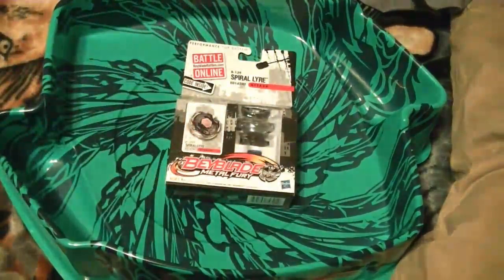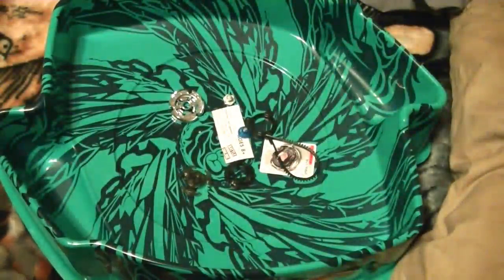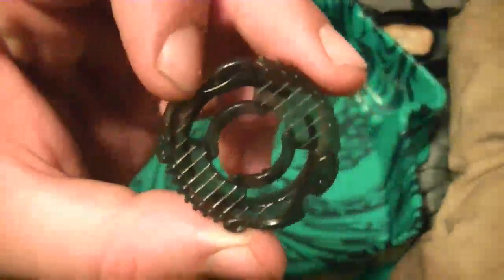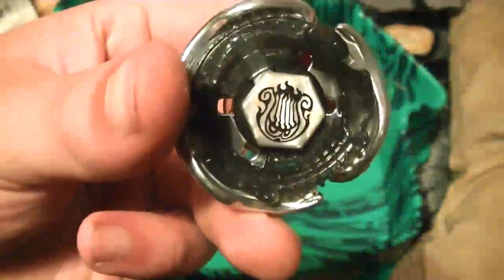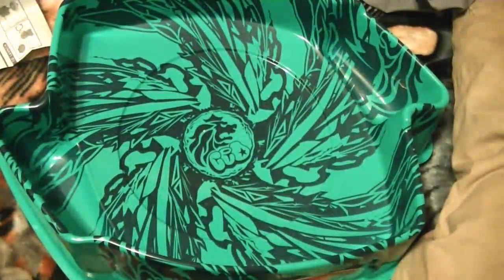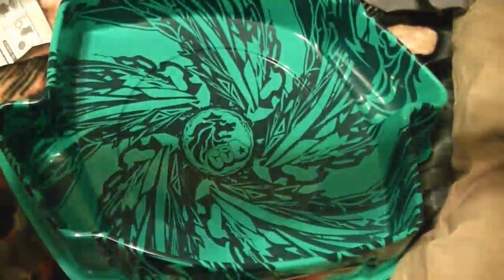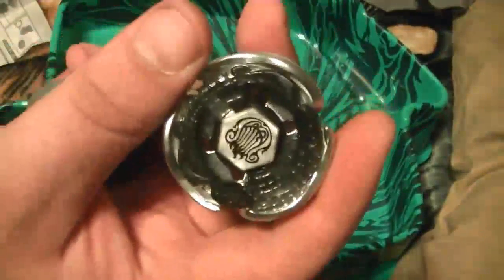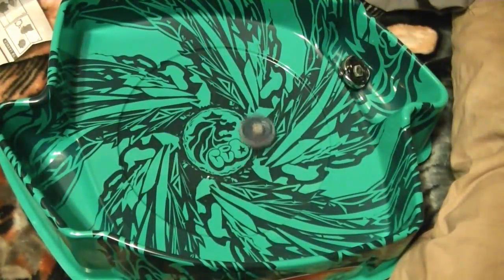Beyblade Metal Fusion Spiral Lyre ED145MF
Spiral Lyre

Facebolt / Clear Wheel: Lyre

Fusion wheel: Spiral

Spin track: ED145

Preformance Tip: Metal Flat